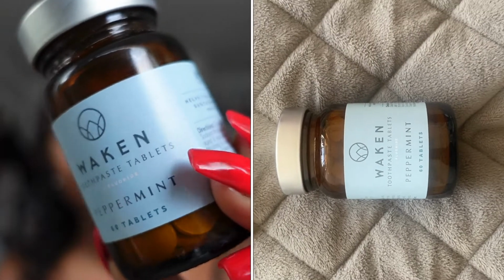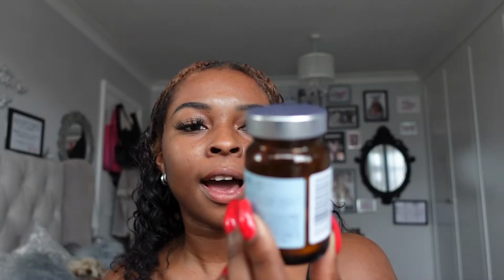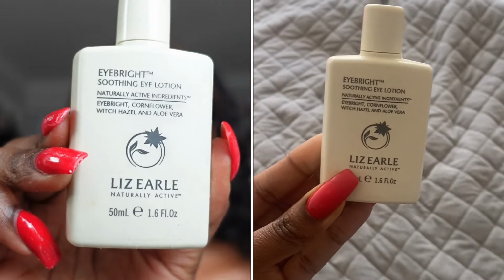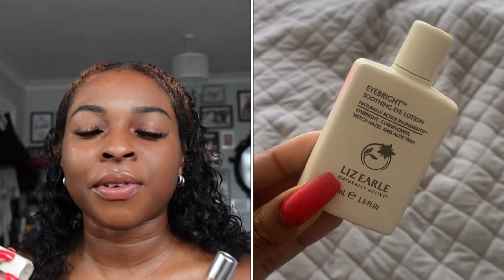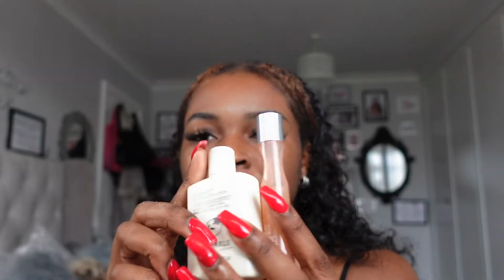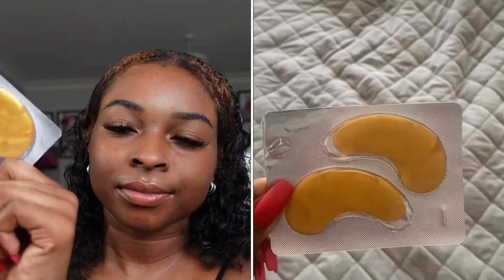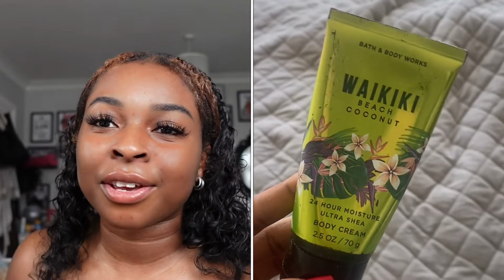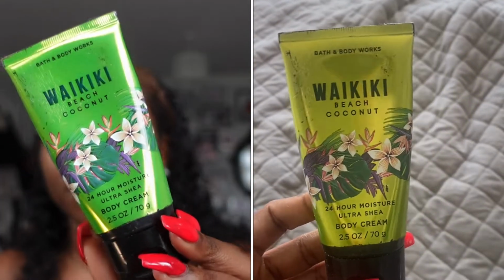15 of my favourite things to take in my cosmetic pouch on board - FLIGHT ATTENDANT DIARIES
Hey Lovers!

I hope everyone is having a wonderful week. Here a re just a few of my favourites cabin luggage essentials that I love to take on board with me when I am flying or travelling as a passenger!

 ○ Art Instagram: @kahliatroyartistryy